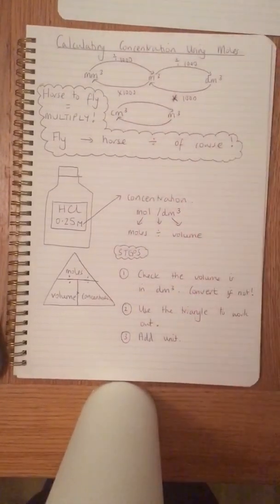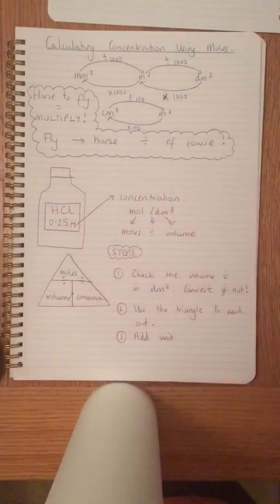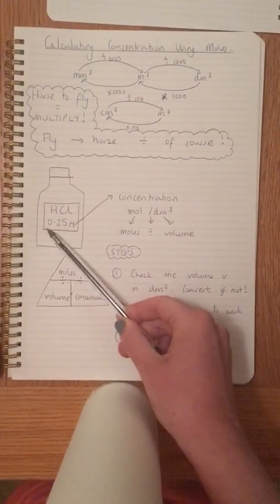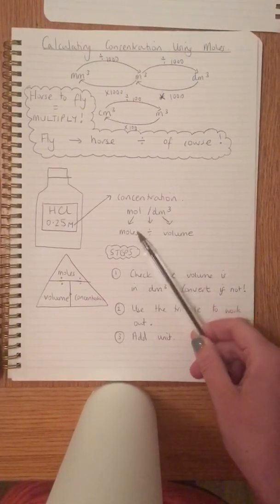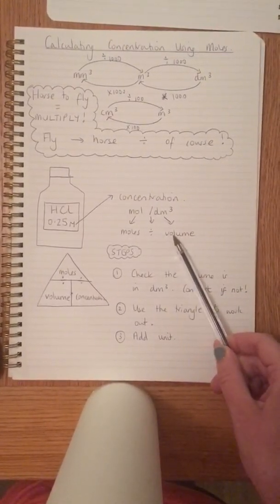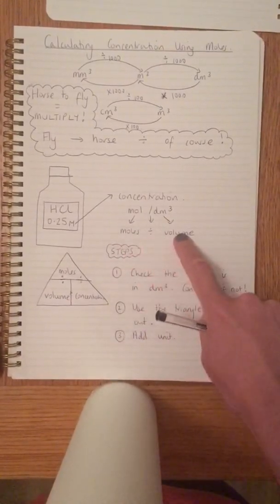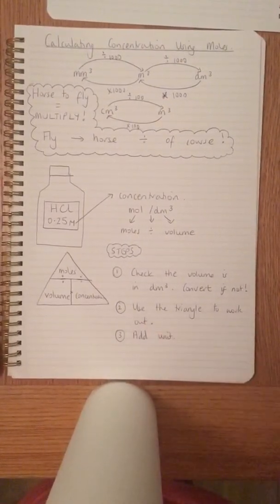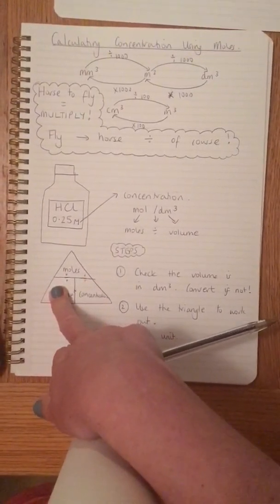Calculating concentration using mol and volume